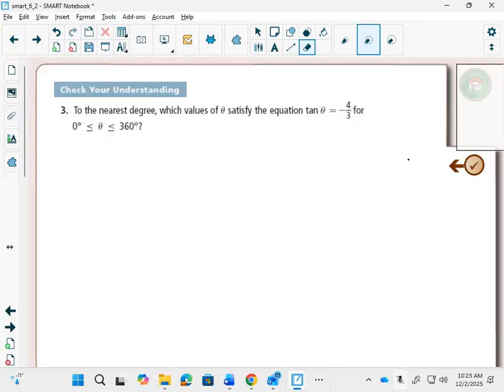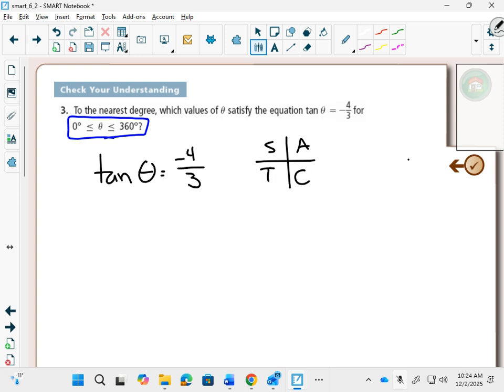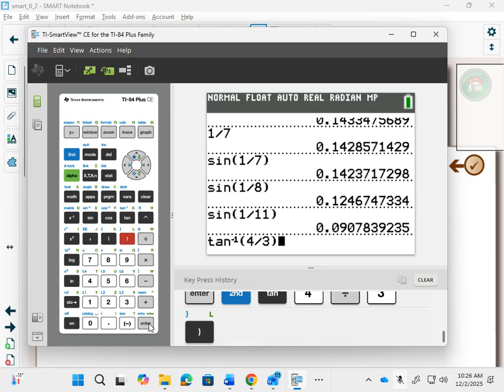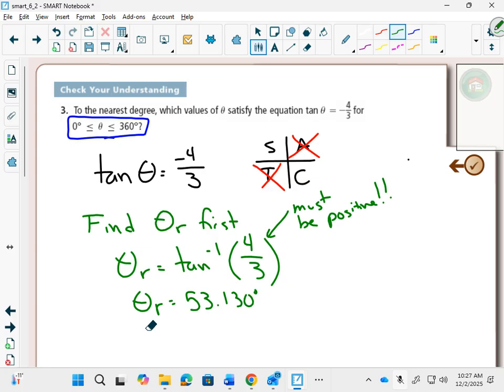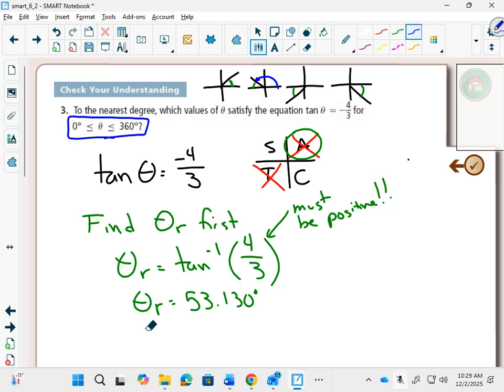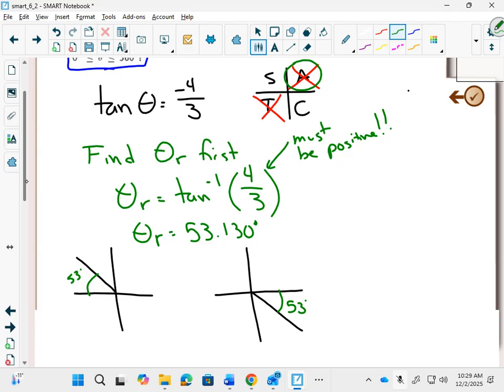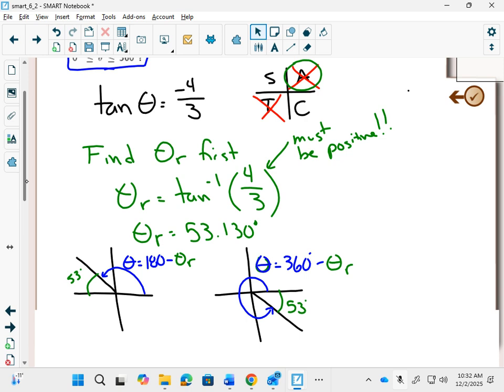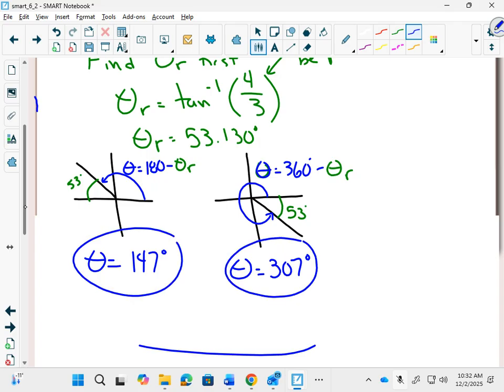30SP 6 2 Example 3